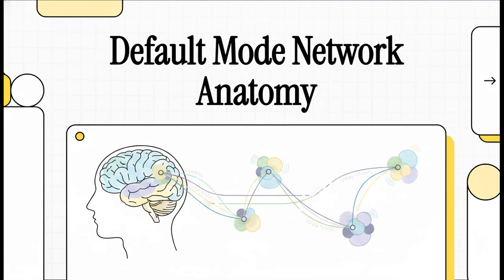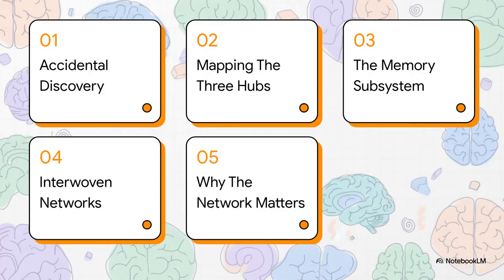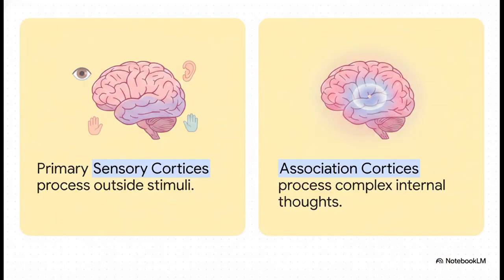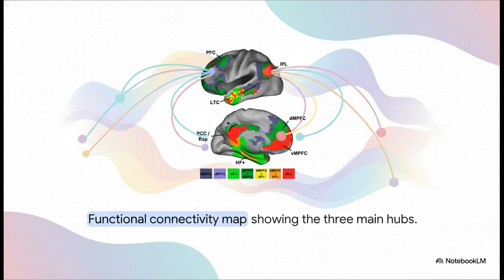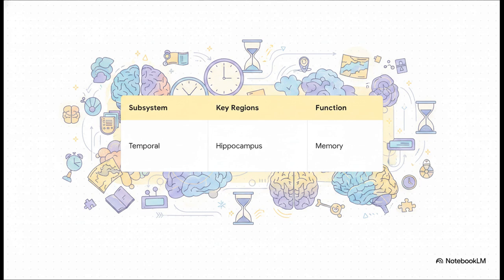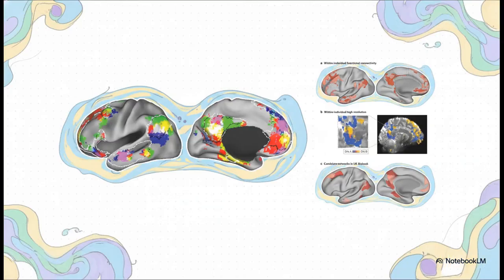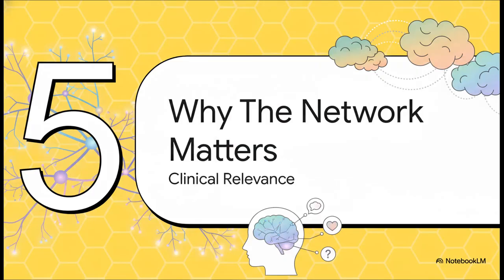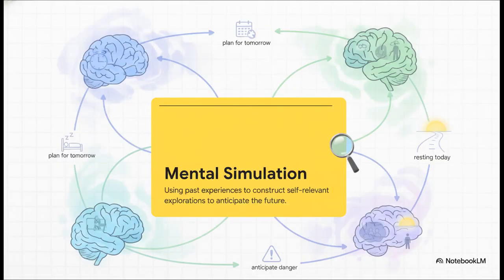Default Mode Network Anatomy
This video focuses on the anatomy of the DMN, adding some more detail to our previous video on Investigating the DMN. There are 3 key regions that are described. This video also includes the memory subsystem, and how this interacts with different nodes. This video was made using the help of AI.